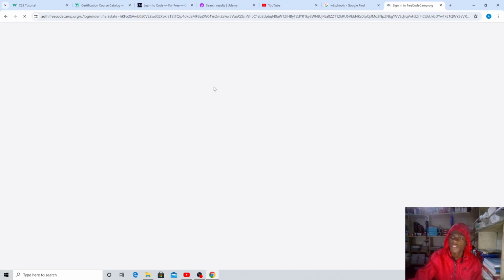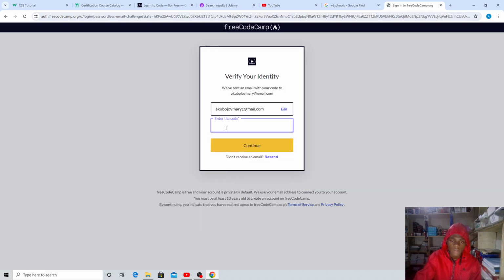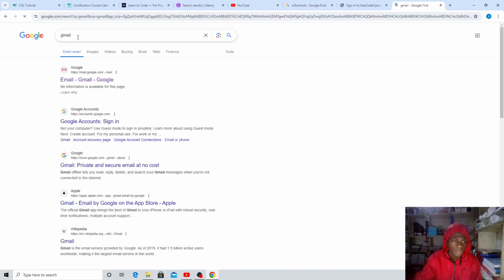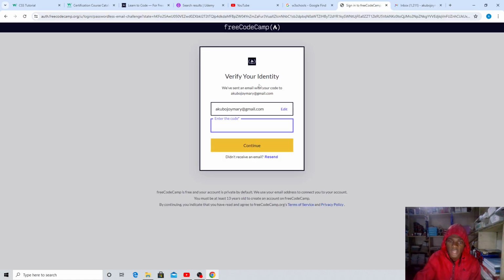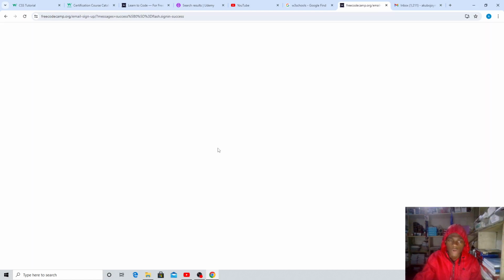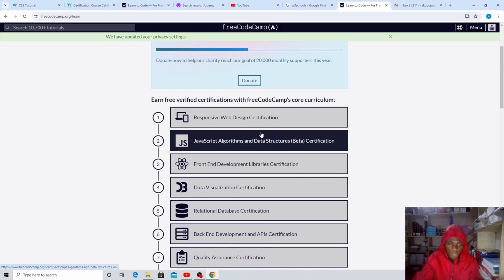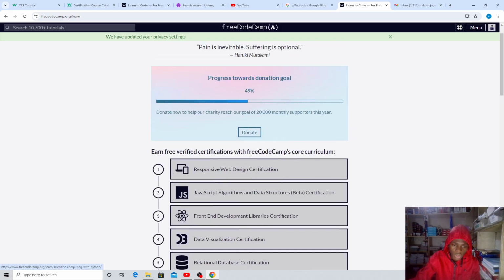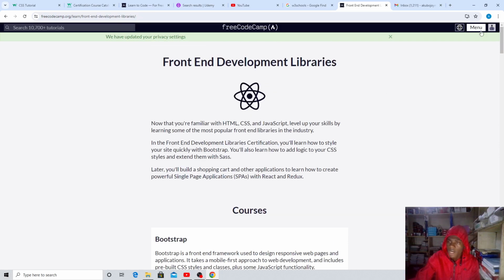Why You Should Learn Coding|Programming From FreeCodeCamp